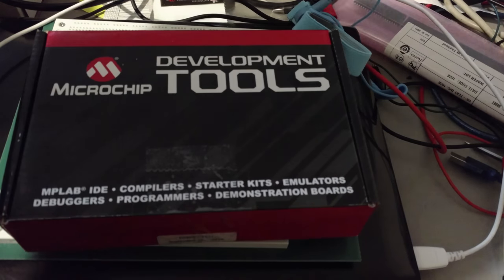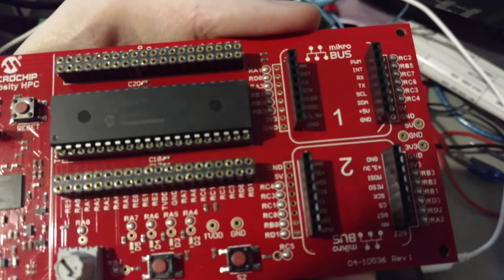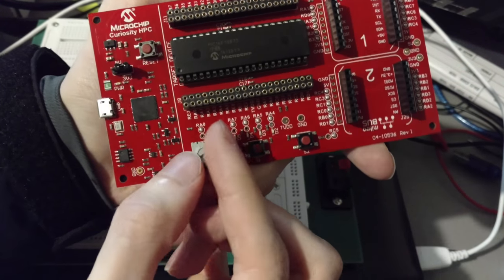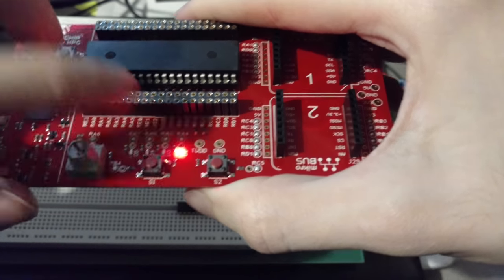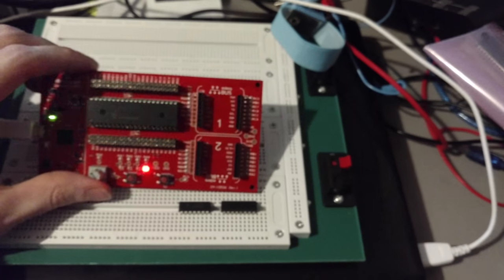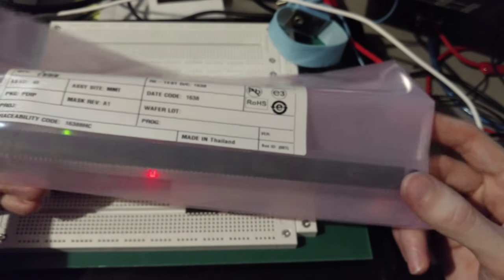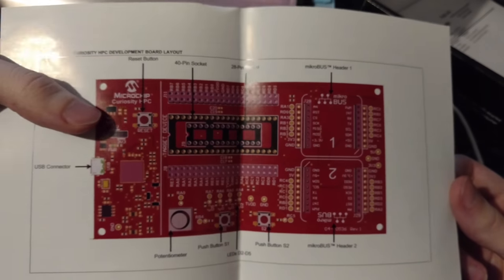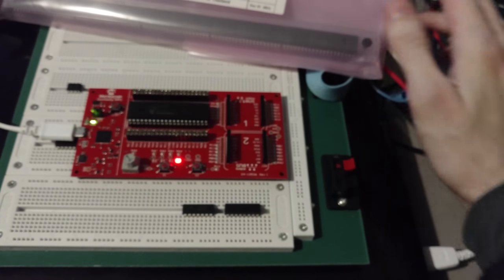Vlog #001: Microchip Curiosity HPC Unboxing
A brief video about the Curiosity HPC I got from MicrochipDirect.

Because of requests for a link to purchase the board, which is apparently still being made, I'll also include a link here to the HPC & other Microchip Eval/Dev Boards